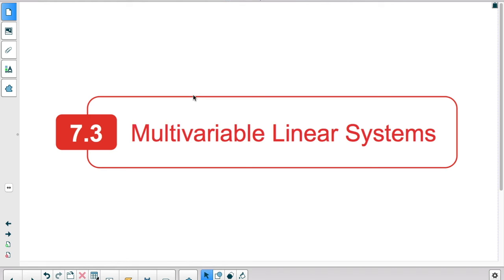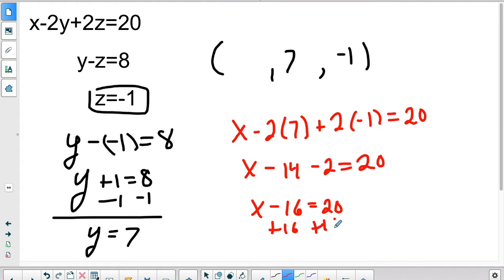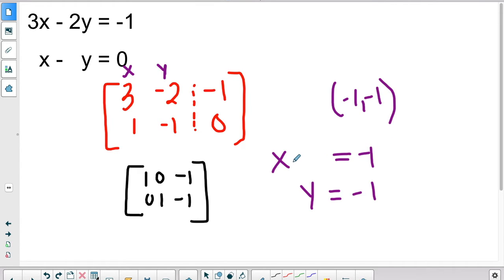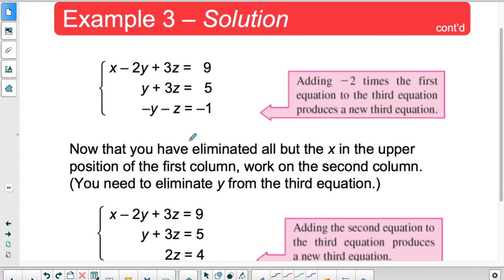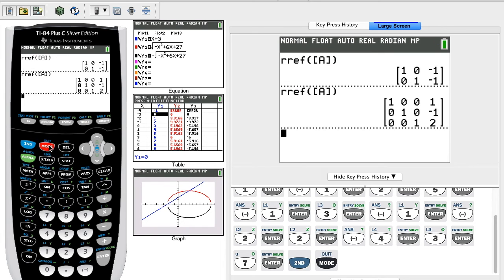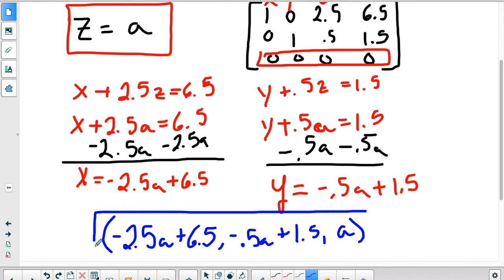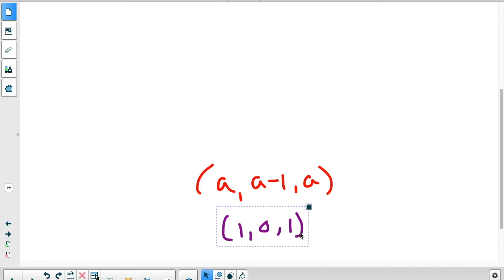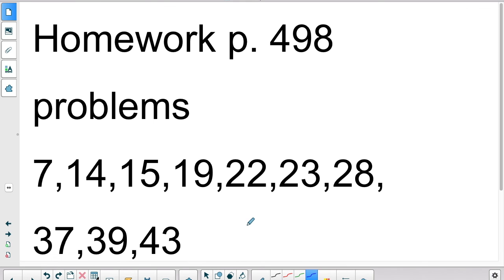PreCalculus Chapter 7.3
Multivariable Linear Systems
In this lesson we will be covering different ways to solve multivariable systems of equations by using technology.

All of the examples, problems, and slides are apart of the Cengage Learning and are being used only for the purpose of learning.